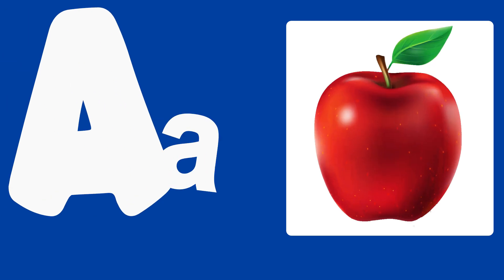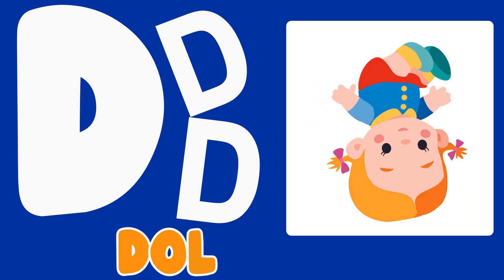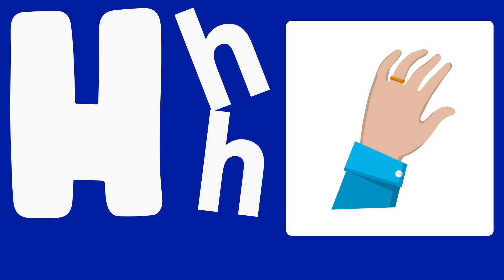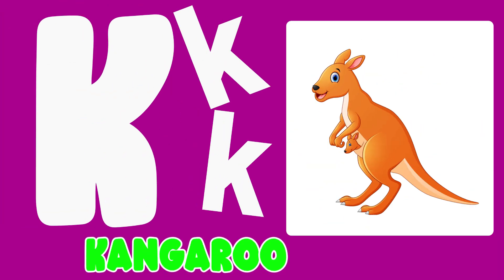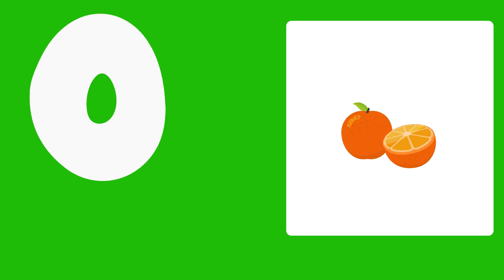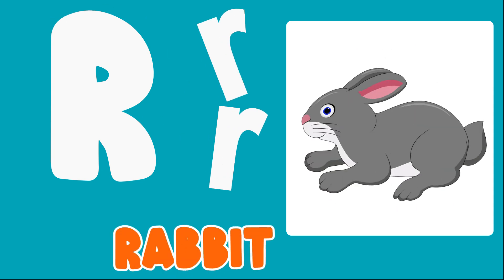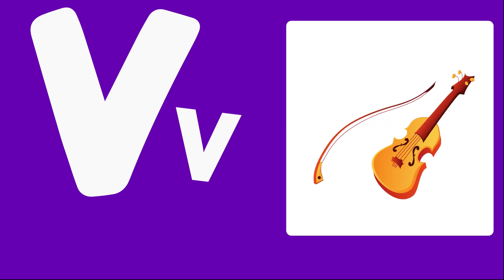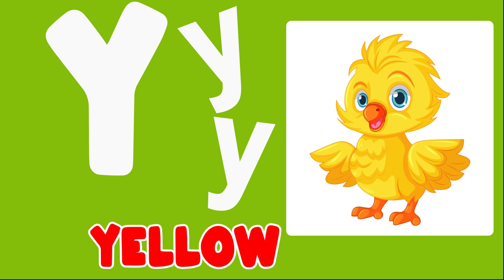ABC phonics song | A for Apple | letters song for kindergarten | phonics sound of alphabet